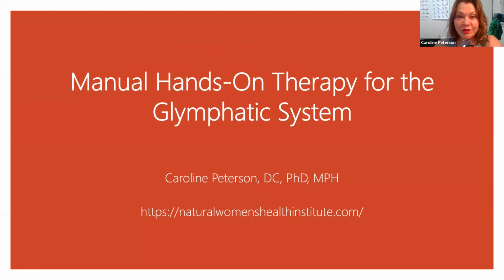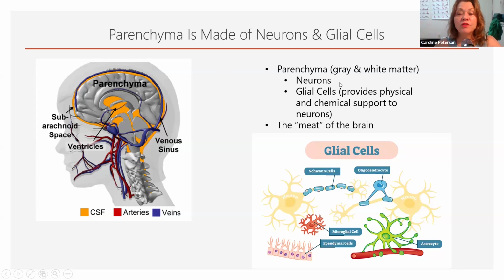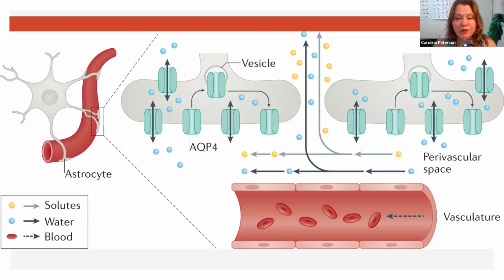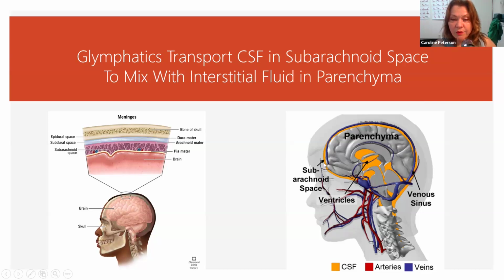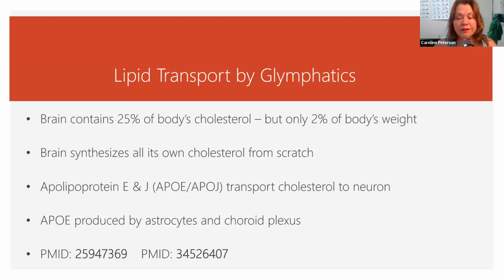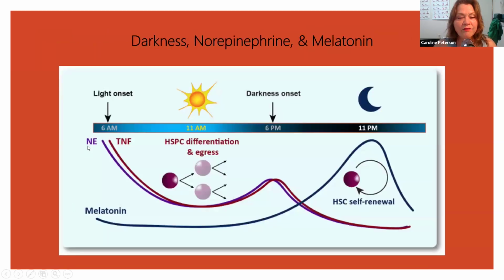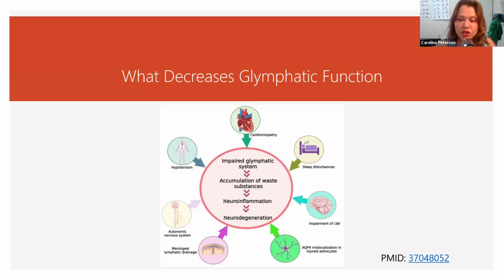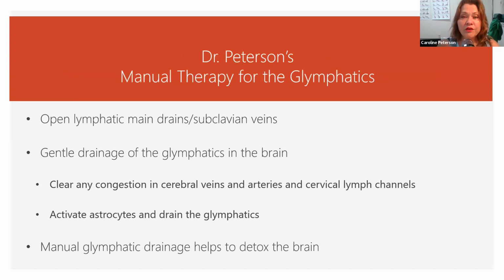Manual Hands-On Therapy for the Glymphatics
The glymphatic system washes your brain to keep it sparking clean.
Find out what you can do to help it function optimally, and how manual hands-on therapy can assist you.

Come to beautiful Sarasota, Fl for a healing vacation, in-person or online classes and retreats.
Make your appointments today!
Caroline Peterson, DC, PhD, MPH